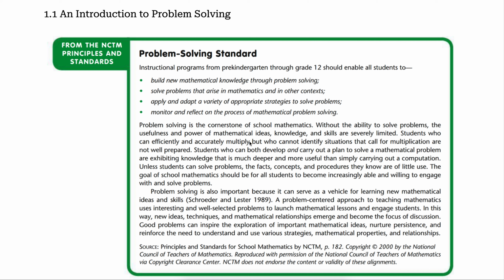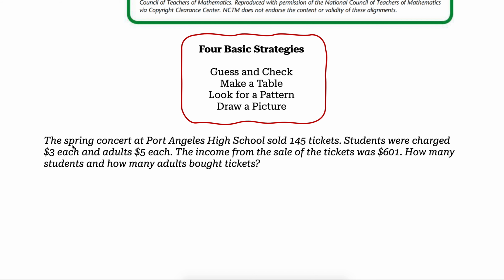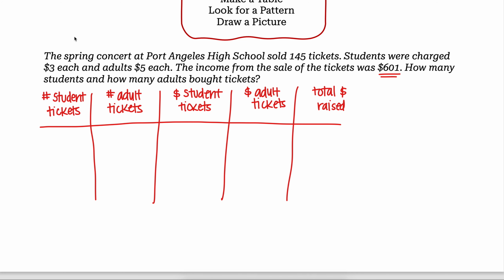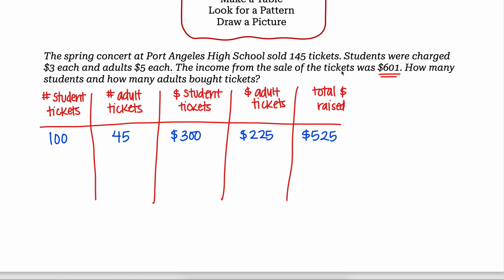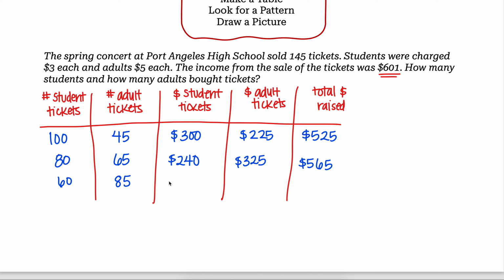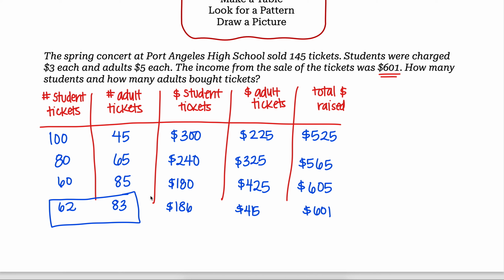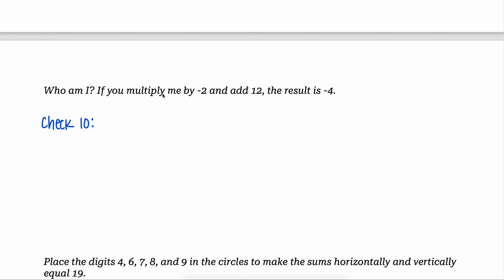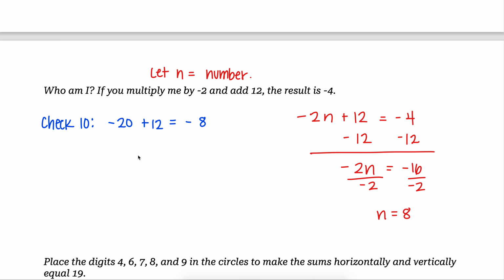MATH 2008 Chapter 1 Section 1 Part 1